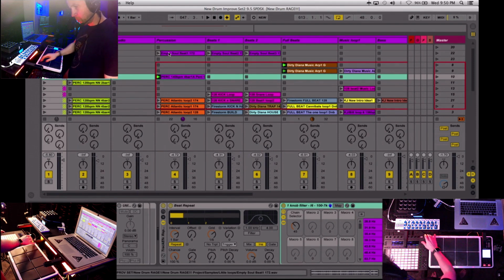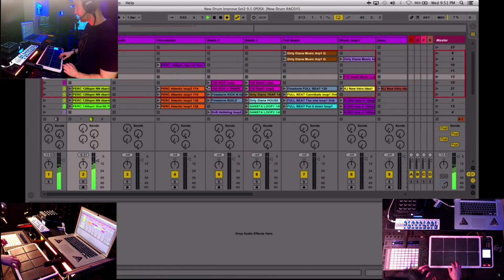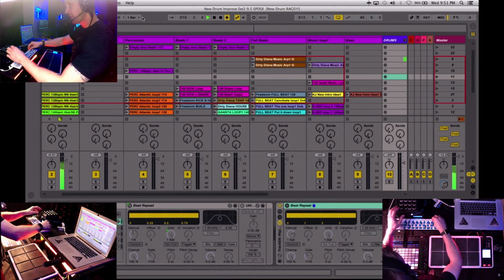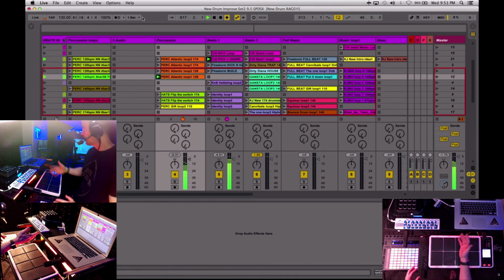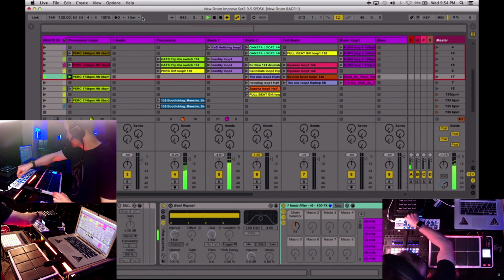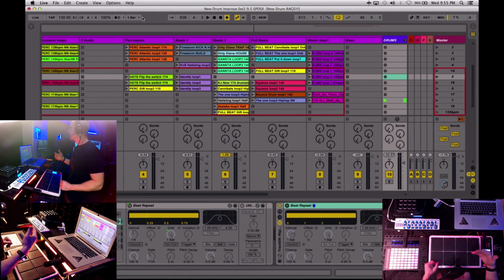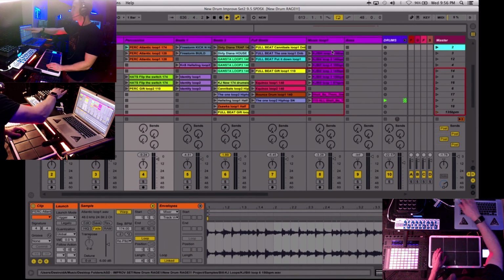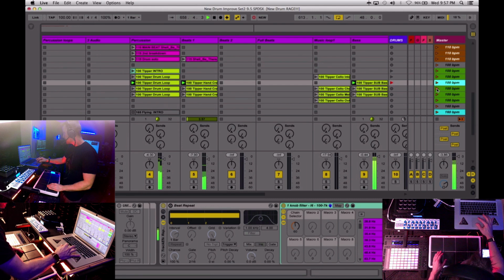Jamming in Ableton's Session view utilizing Push Controller and midi loops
This is a demonstration of an Ableton jam session I have for playing in my jazz/jungle band AriSawkaDoria. I'll add some loops, tweak effects and create loops on the fly while playing the acoustic drums.  Here I'm using the Push2 Controller to control Ableton, as well as the Korg Nano Kontrol, Midi Fighter, and the Roland Octapad. Everything is going into the computer via USB. This is a video taken from my MasterClass, you can find the pre-order for that here
Dawnation.net/kjsawka
This is a glimpse at the live setup I used for about 10 years.
Ableton 9 on a 2013 MacBook - Was the best and lowest CPU load and still is to date.  I have upgraded since recording this video, but this was how we play full sets of 100 hours of stemmed-out songs within drum racks and other midi instruments with 100s of program changes.

First off - Get your FREE Ableton Loop and Sample Pack now for only 72 hours!

I get so many questions about playing live and using MIDI devices. So here’s a quick overview of some of the steps involved.
1. Have a track ready to play live
2. Stem out the parts you want to play
3. Stem out the parts you don’t play
4. Add the samples and parts to your midi device or into a live Ableton setup.
5. Practice your routine
6. Record yourself to hear what the mix and performance sounds like.
7. Get a fresh haircut and outfit
8. Tally up your guest list
9. Pack up your gear
10. Destroy this tune in front of your audience. Even if it’s just a couple people. A killer song and performance will help lead to more people to play in front of.
These tips are purely musical based. Plenty of brand and marketing to discuss but this is just about the music and tech.
DM for any questions, I’m happy to help
For deeper 1:1 knowledge, book a FREE 15min Consultation with me